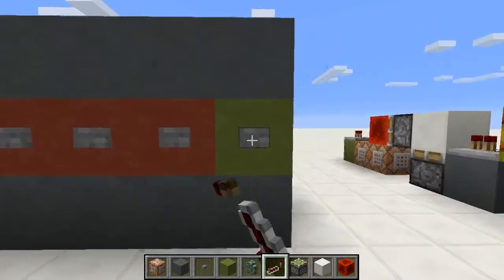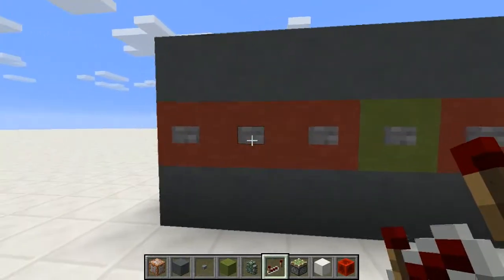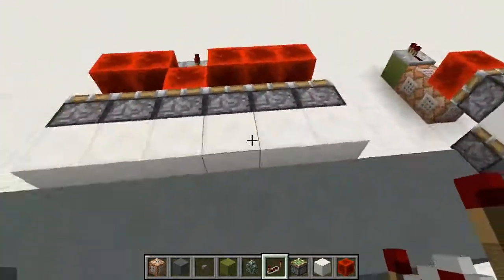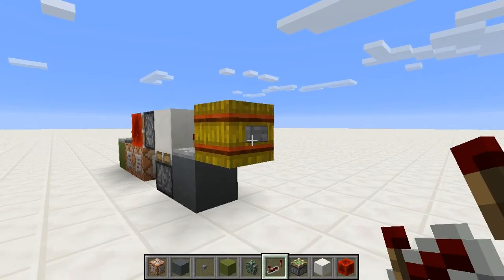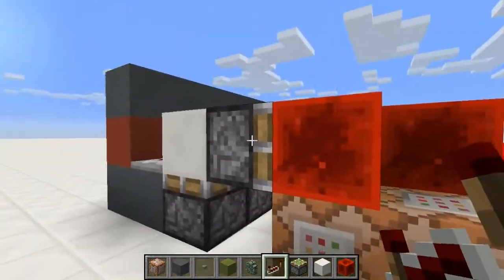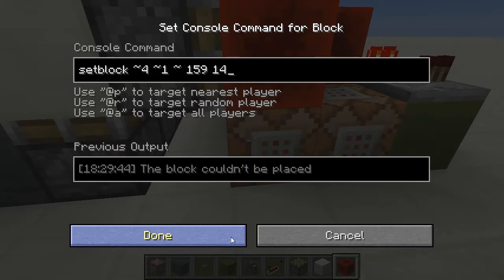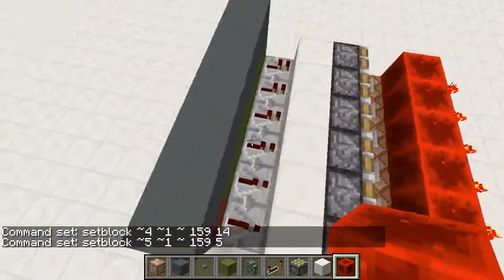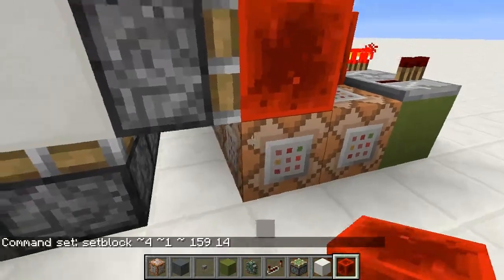E18 - Colour-Changing Control Panel with Setblock in 1.7 - Lectures in Labcoats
Lamps don't fit your theme? No problem! My tileable control panel lets you use just about any two solid blocks behind your button to indicate a toggleable status!

Please note, it has been pointed out that the design in this video only works if the system is facing East or West. If you want to build it facing North or South an extra repeater is required. This image shows a cross section of this design including a directional fix

Thanks as usual to Steven O'Brien for the outro music See it